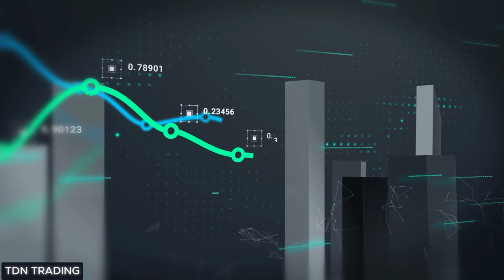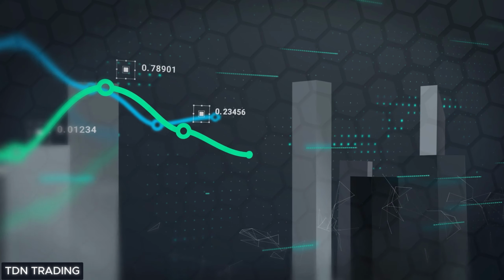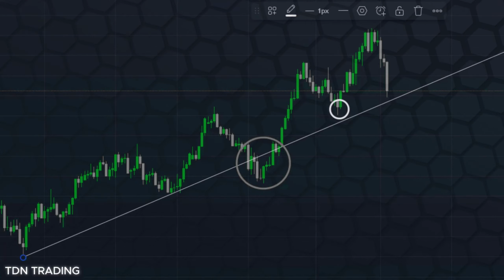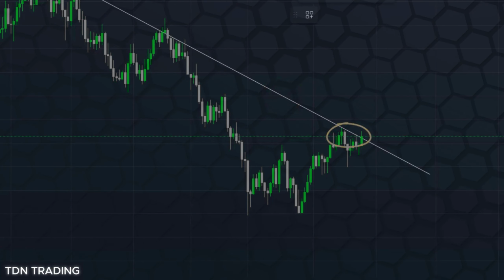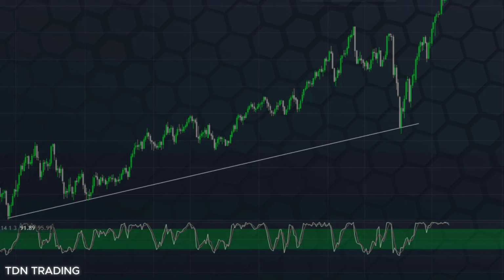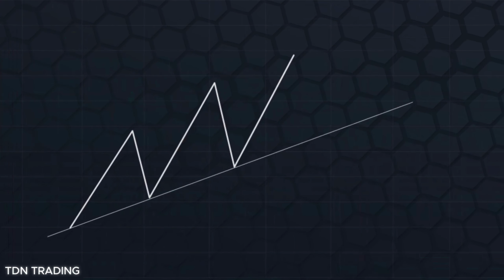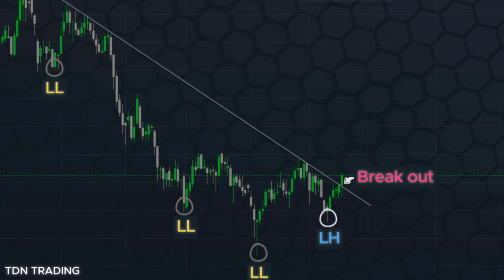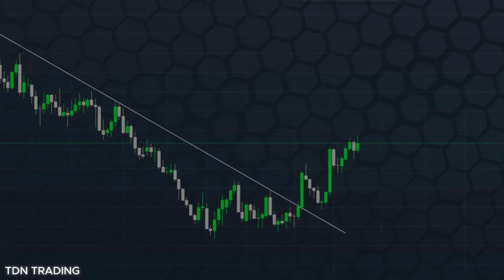BEST Trend Following Strategy 90% Winrate Full Tutorial